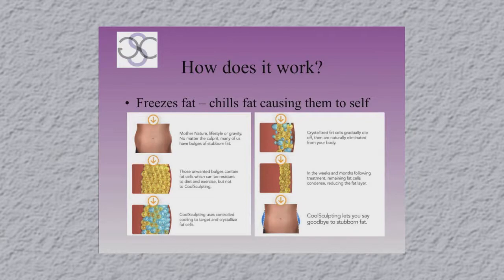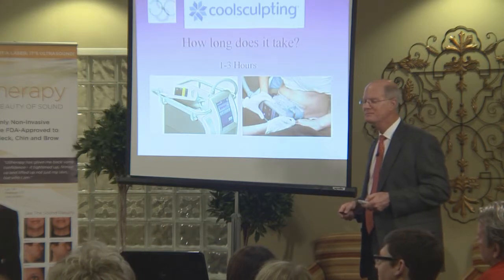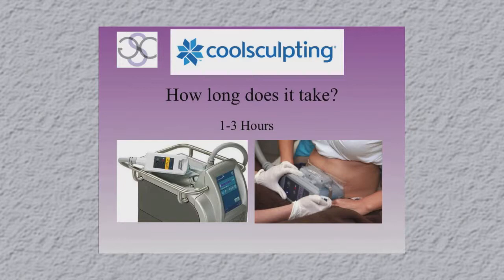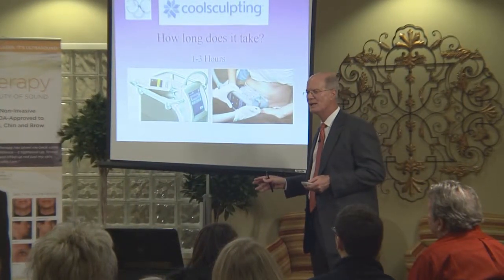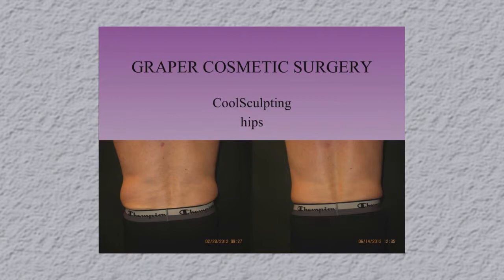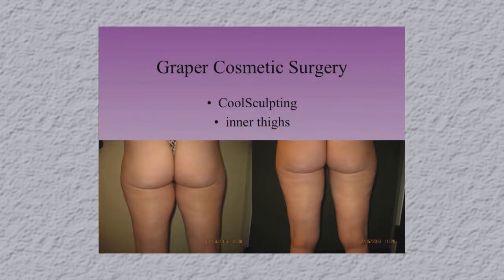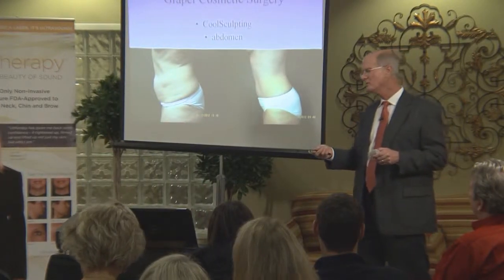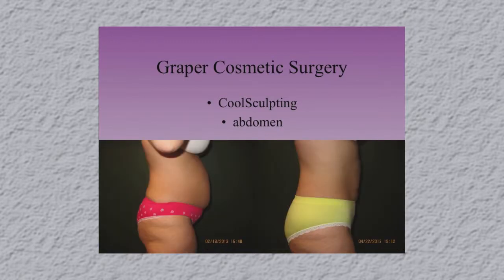Overview of CoolSculpting in Charlotte, NC by Dr. Graper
to learn more about CoolSculpting in Charlotte, NC. Watch this video to learn about CoolSculpting, a nonsurgical fat reduction procedure, performed by Dr. Graper at Graper Cosmetic Surgery.

CoolSculpting is a safe, effective non-surgical way to reduce fat in common trouble areas that tend to be resistant to diet and exercise. It is not intended as a weight-reduction program but better suited for people who are near their ideal body weight.

During the procedure, a non-invasive applicator delivers precisely controlled cooling to the treatment area to specifically target underlying fat, leaving surface skin tissue unaffected. When fat cells are exposed to extreme cold, a process of natural removal is triggered, gradually reducing the thickness of the layer of fat. These targeted cells crystallize, break down and are then eliminated through the body’s natural detoxification processes. Up to 22 percent of fat is reduced per treatment, per area. Treatments can be repeated as needed.

“Unlike liposuction, when I had CoolSculpting done I went out and hit golf balls and lifted weights immediately afterwards. There is no anesthesia or pain pills required ”.